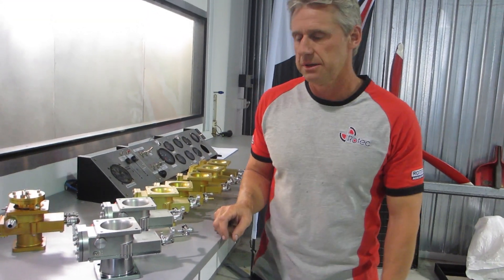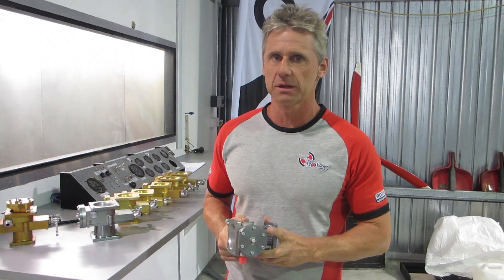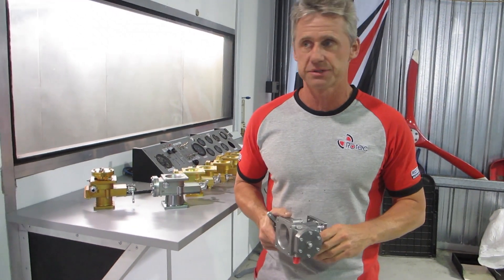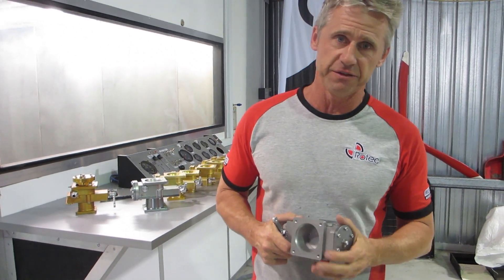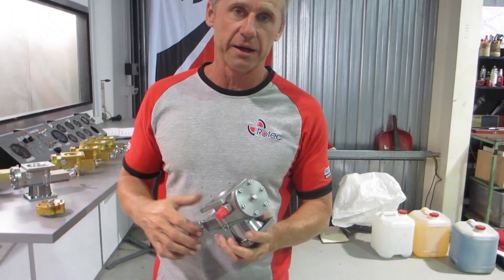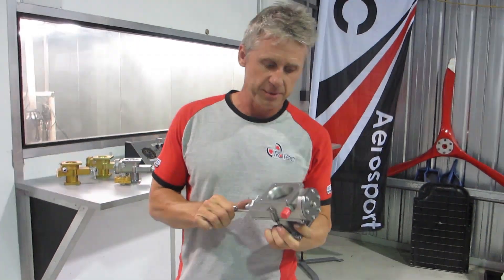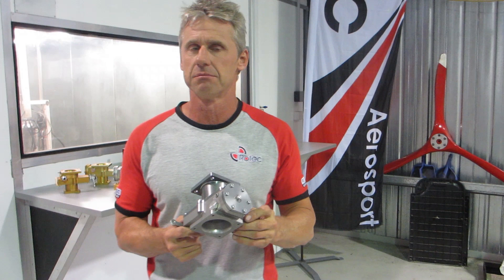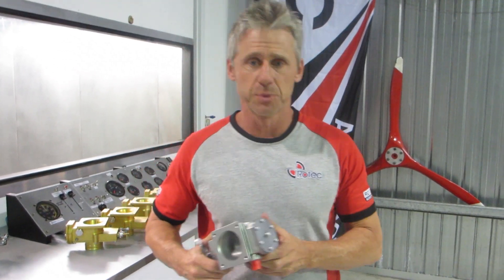Rotec TBI INTRO 28 4 2016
A general introduction and overview of the Rotec TBI fuel injection system.